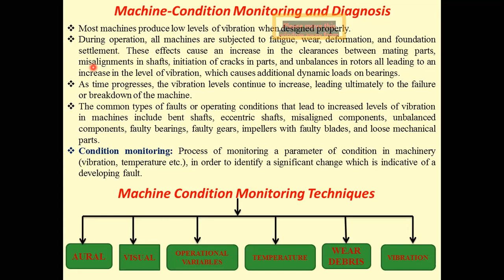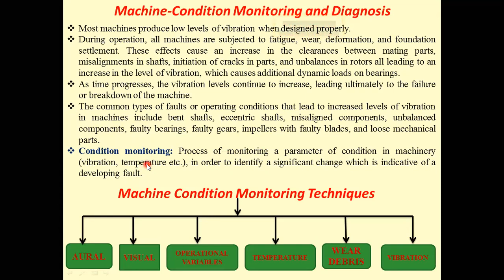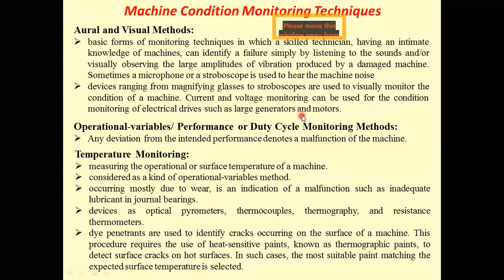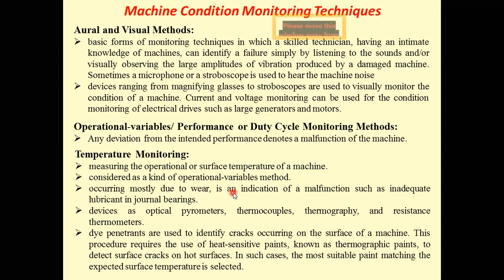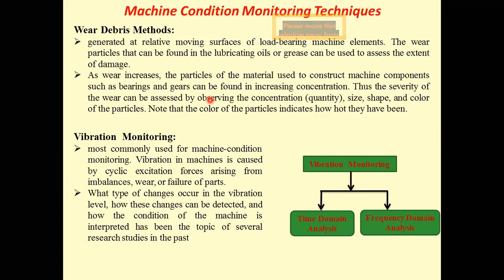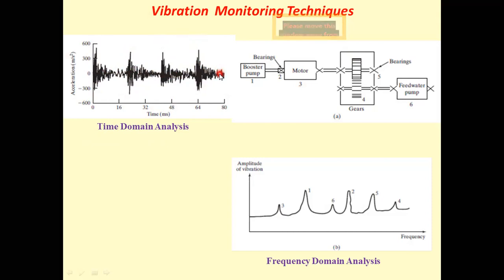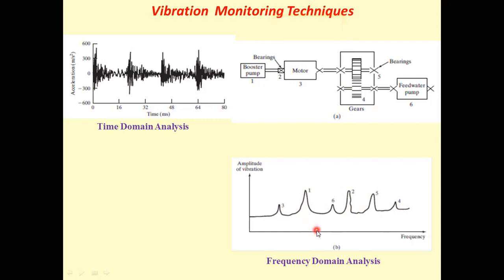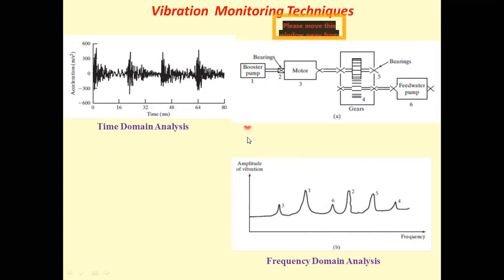Lecture 40 - Machine Condition Monitoring and Diagnosis